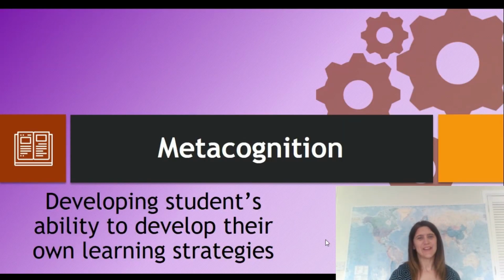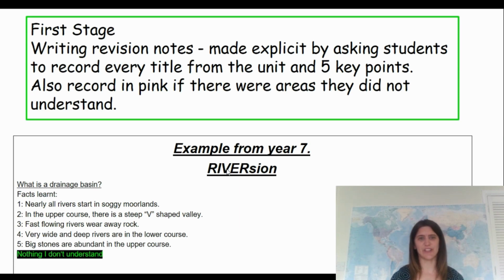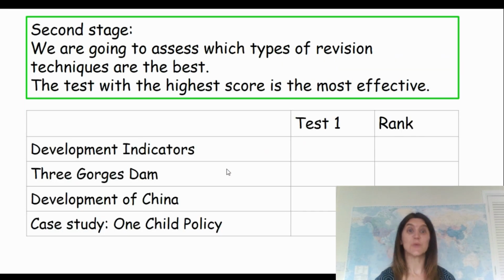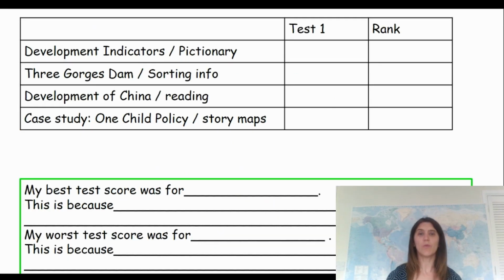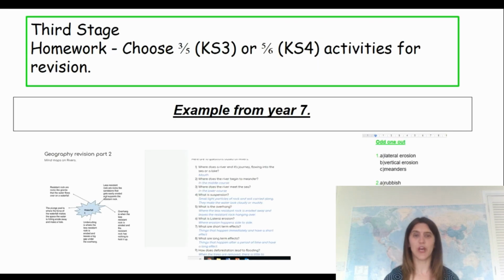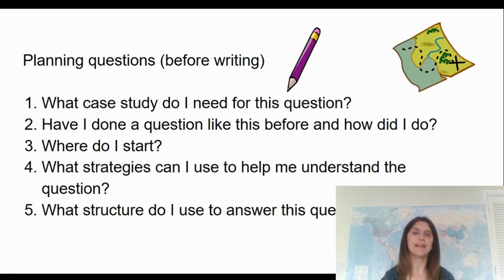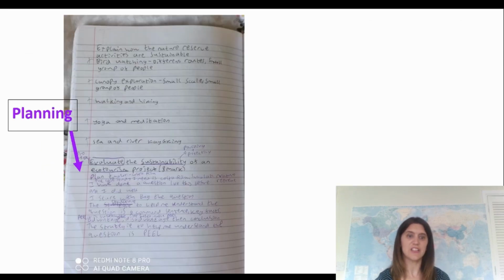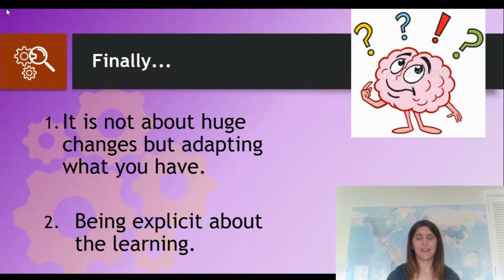Metacognition: With Elizabeth Adams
Elizabeth Adams is an experienced Geography teacher who has been working on meta-cognition at Putteridge high school.